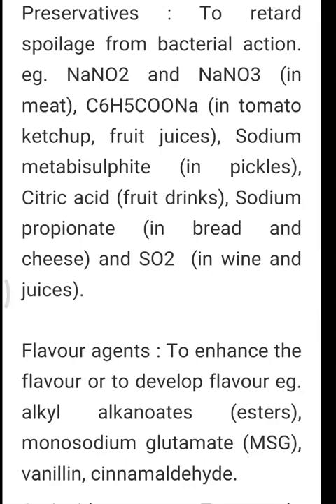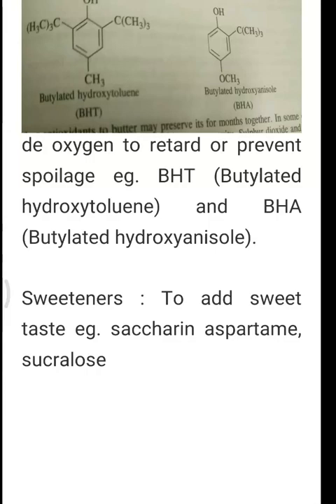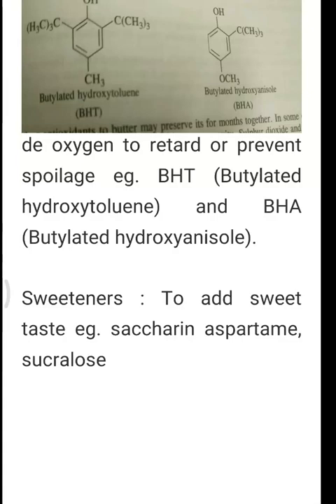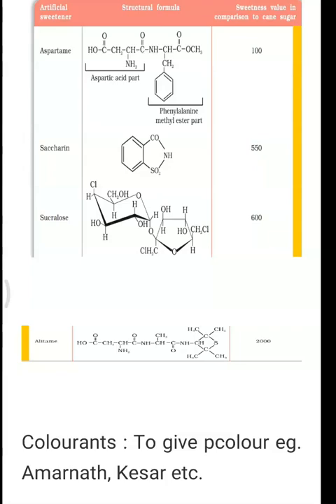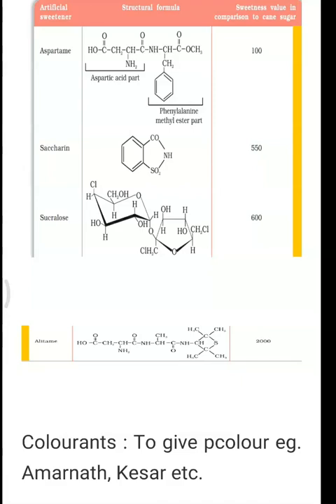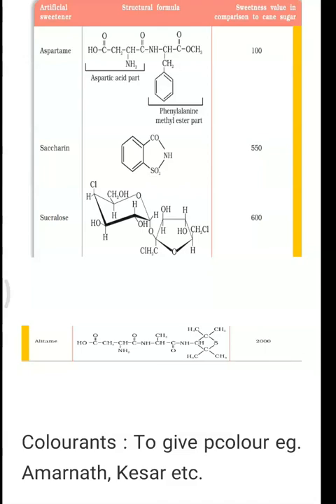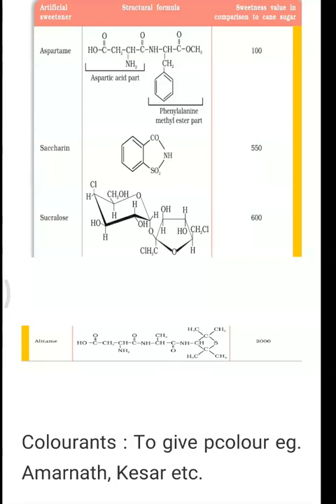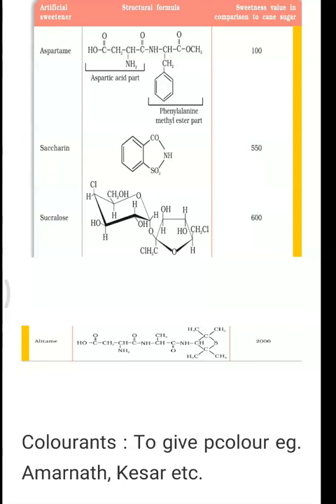Food additives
Nutrients, preservatives, antioxidants, artificial sweeteners